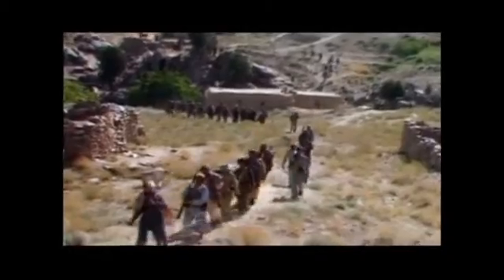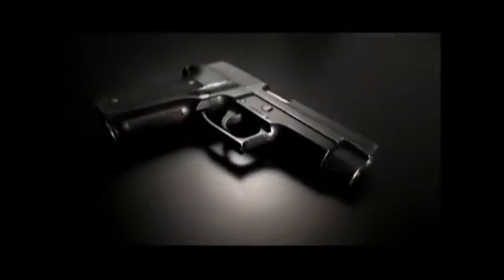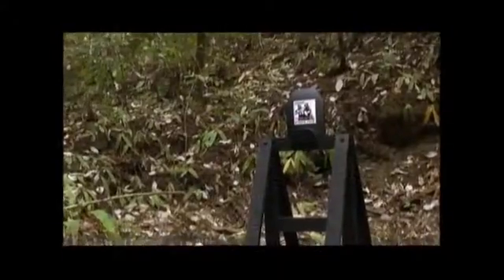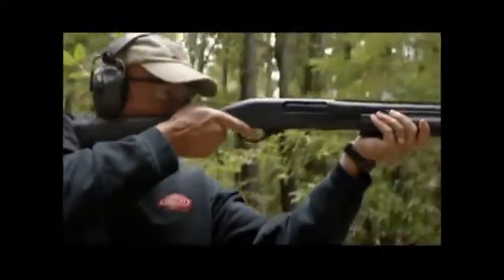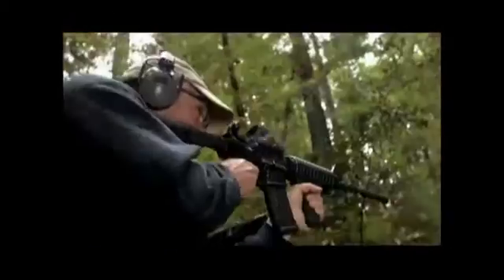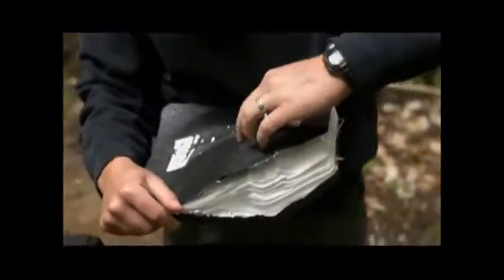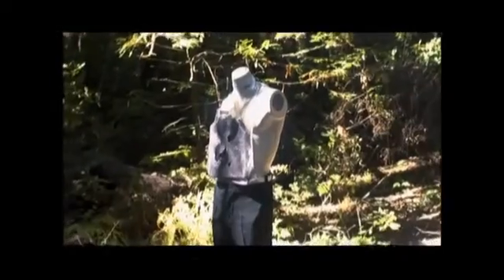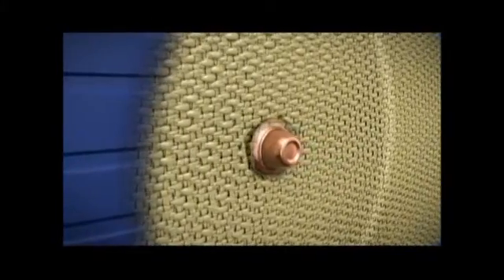Discovery Channel on AMI Ballistic Material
Why our product is“Pound for Pound the Strongest Armor Protection in the world”